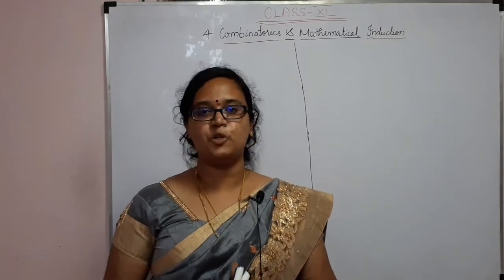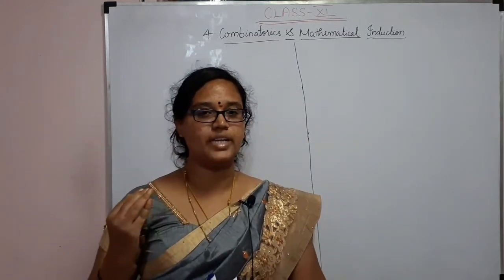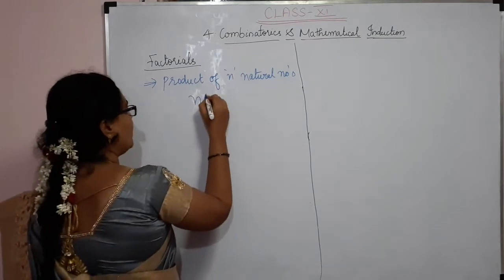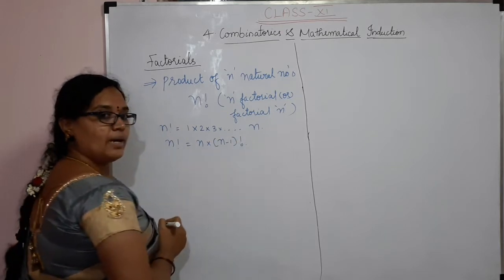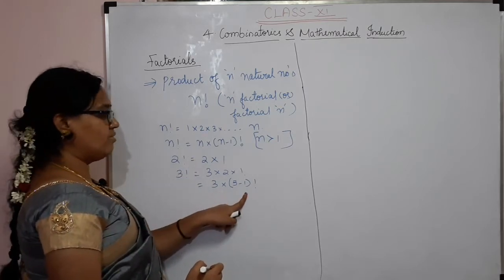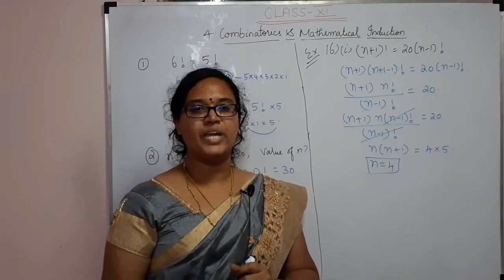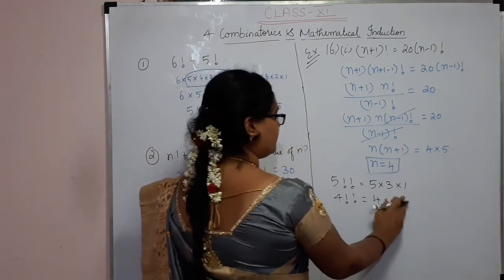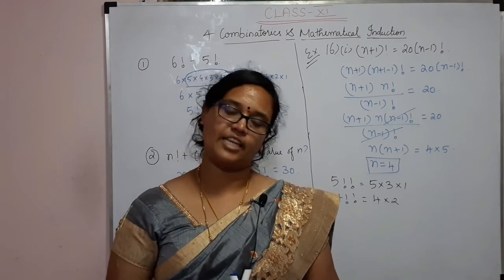Combinatorics and Mathematical Induction L4 [Tamil] | factorials | Class 11 Maths | TN State board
Combinatorics and Mathematical Induction L4 [Tamil] | factorials | Class 11 Maths  | TN State board New syllabus | JEE Maths | JEE Mains 2021 | CBSE

Hello everyone!!
In this session, Hema ma'am will be discussing important topic "Combinatorics and Mathematical Induction ", She will cover the basic concepts of the "factorials" and its uses in real time applications. This session will cover the basics of factorials. Se will cover the fundamentals of factorials that is the base for the permutations. She makes the concept clear using some example questions. Watch this video to learn all about " Combinatorics and Mathematical Induction  "

Listen, Learn, Excel is a free YouTube channel to help state board students in their preparation for board exam and JEE mains and advance 2021. This channel will guide to make a study plan that will help you prepare for exams. This guidance will make the students through even IITs.

To excel in Maths, join our youtube channel.

Happy Learning!!!

Listen the video, learn with us and excel in your life.